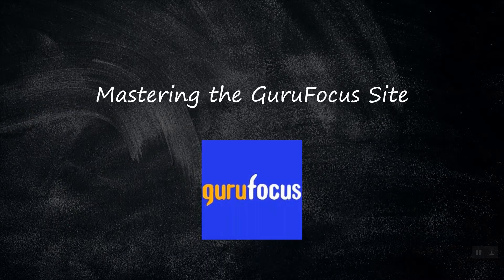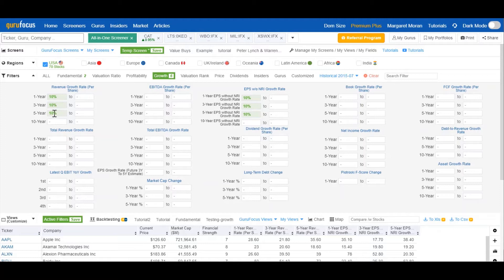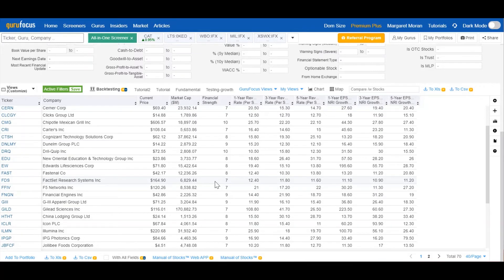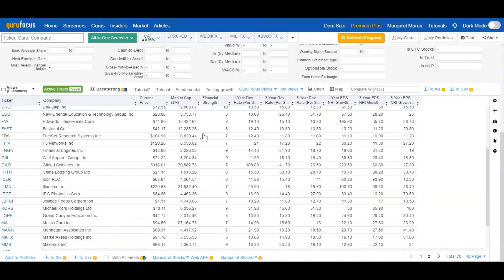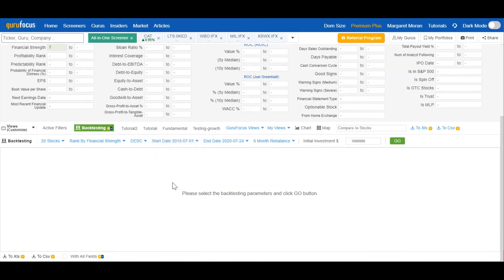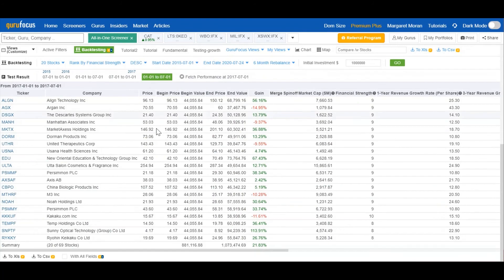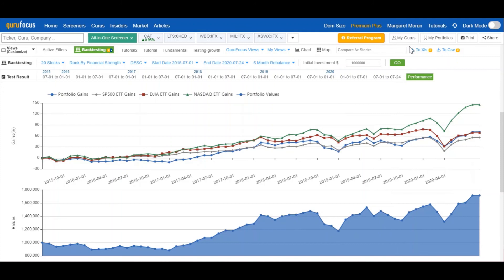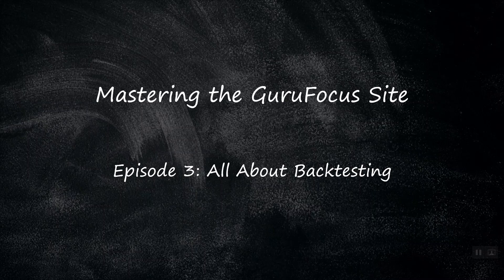Mastering the GuruFocus Site, Ep. 03: All About Backtesting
Continuing with the All-in-One Screener, in this episode, we take a look at the popular but often confusing historical search and backtesting features.

News, stock ideas, analysis and portfolio updates of the world's best investors.